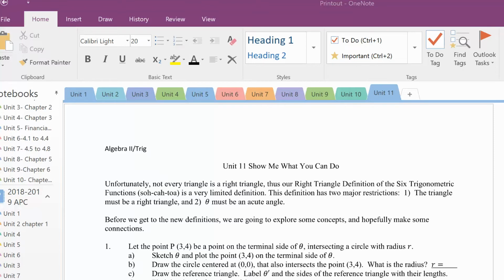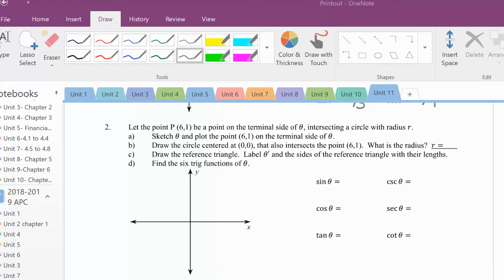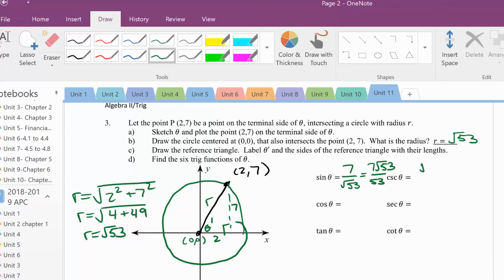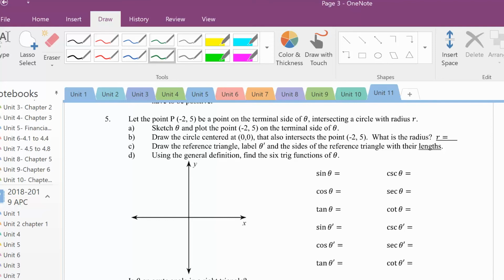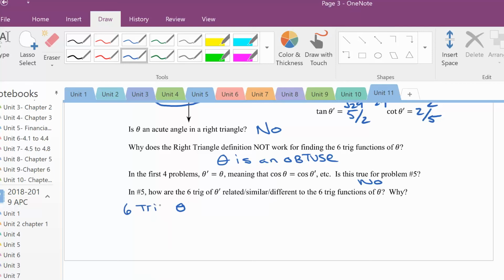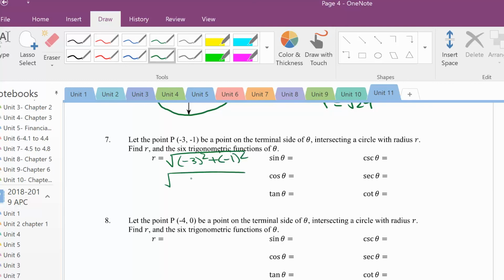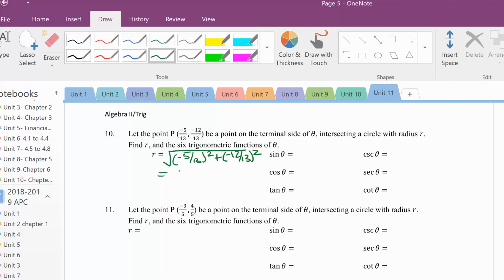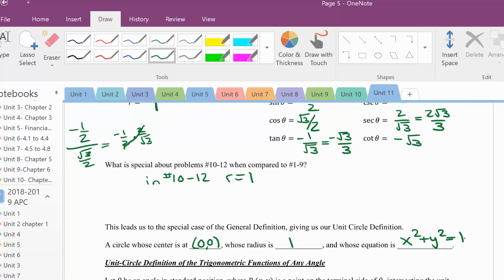U11 Finding Trigonometric Values of any angles (General Definitition)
Trigonometric Values of any angle